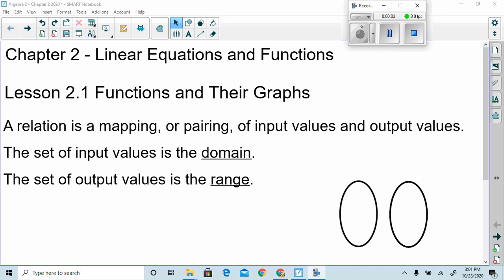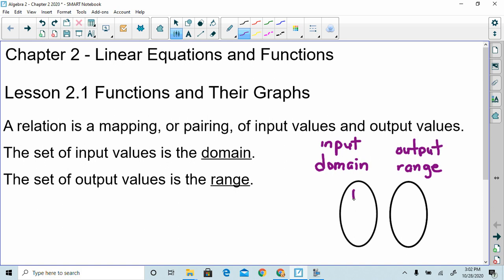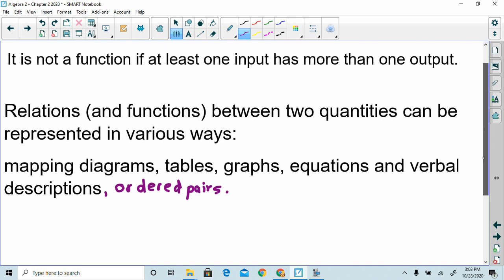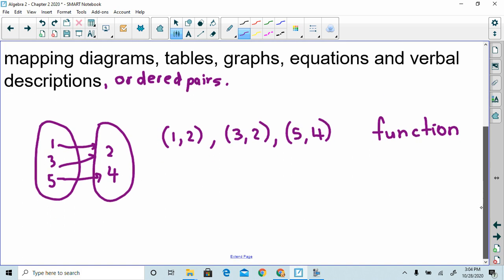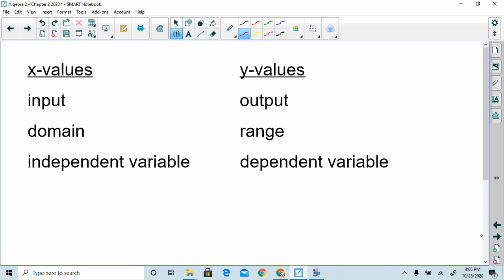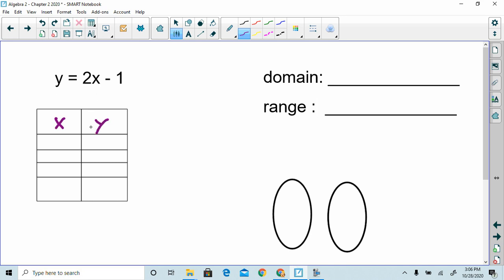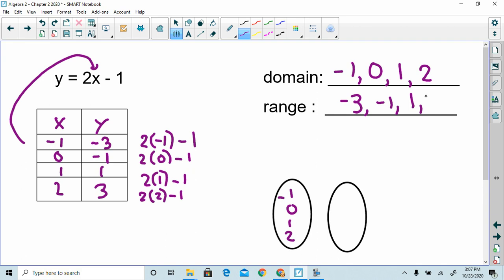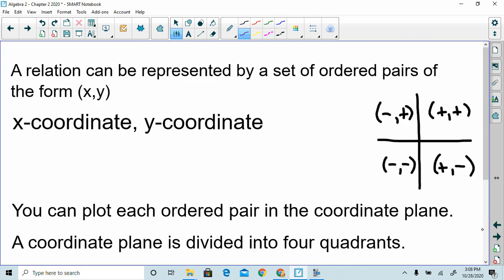ALGEBRA 2 LESSON 2 1 FUNCTIONS and THEIR GRAPHS